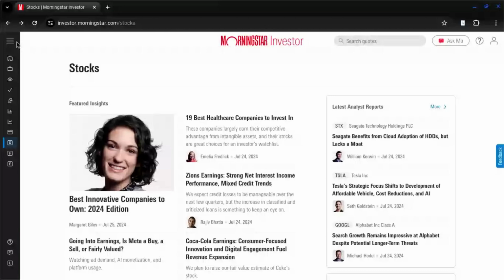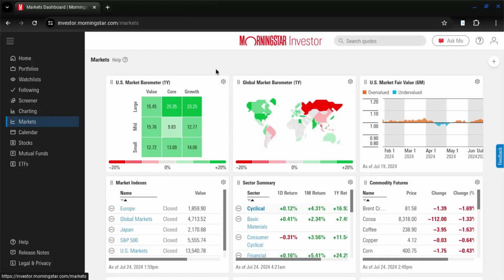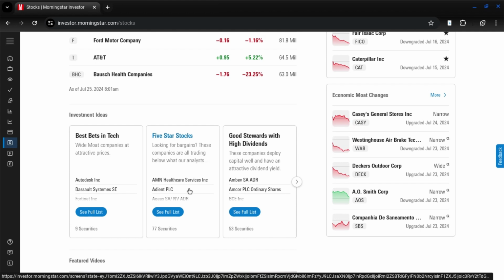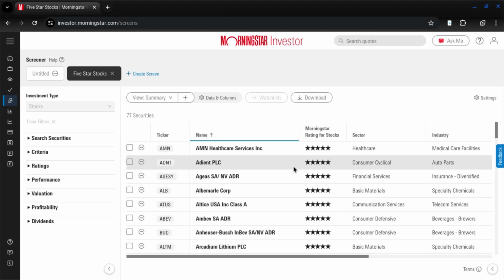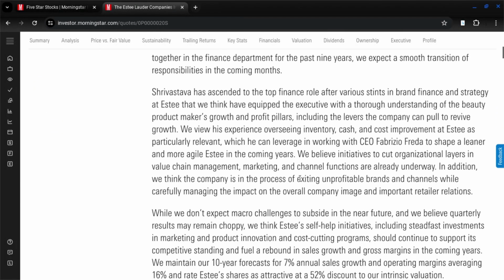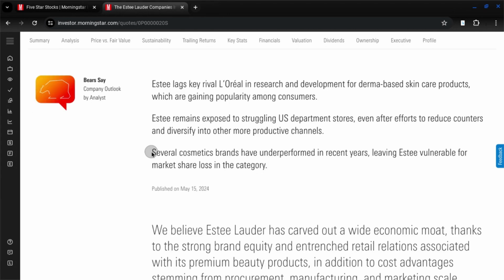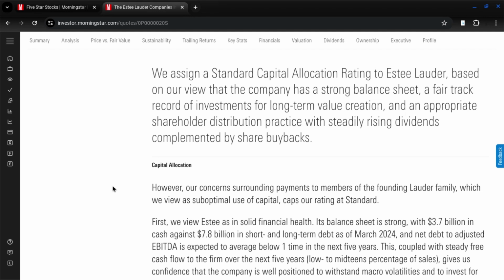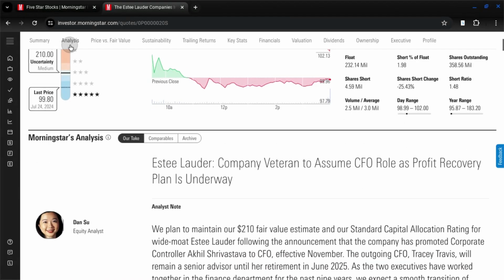Should You Use Morningstar Investor For Stock Research?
In this video, I talk about the pros and cons of the Morningstar Investor platform and how I use it to do my own stock research.